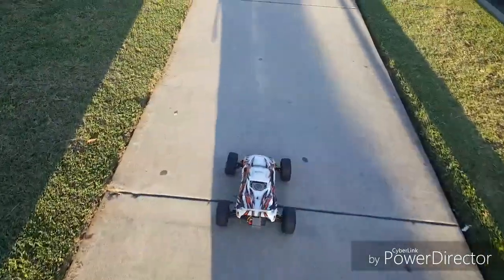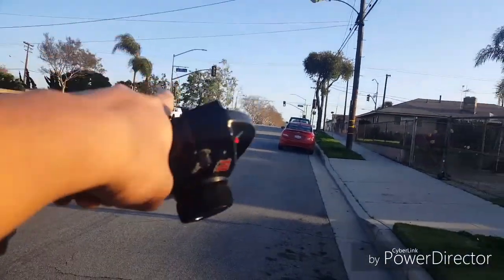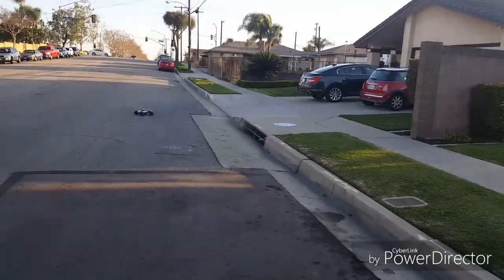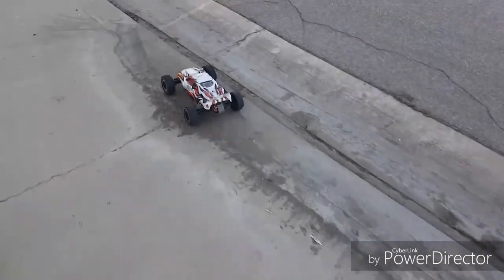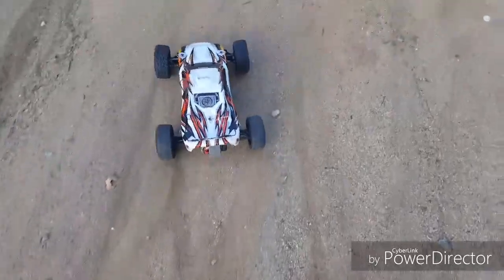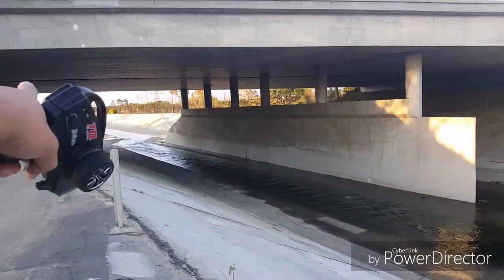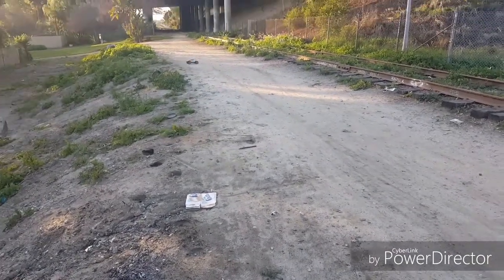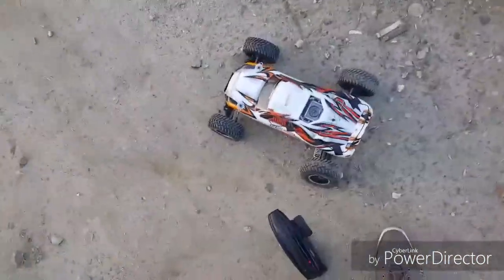It Didn't End Well with the Traxxas Rustler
Yep.  It didn't

I strive to maintain a positive world for  ALL automotive and Radio Control lovers out there.   I will NOT tolerate:

1.  Foul language
2.  Spam
3.  Bullying to other individuals
4.  Racism and sexism. (No sex jokes)